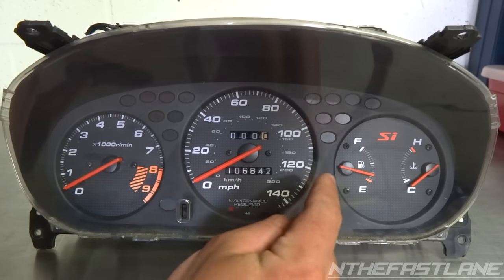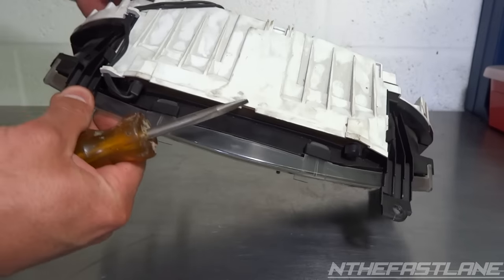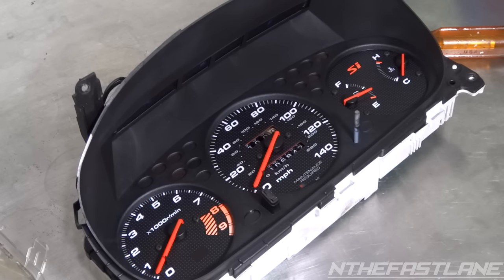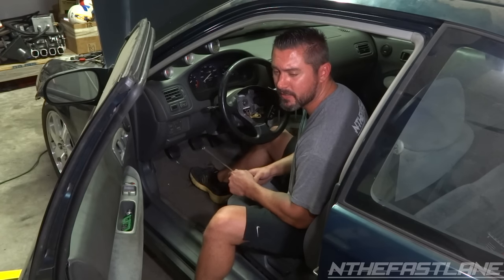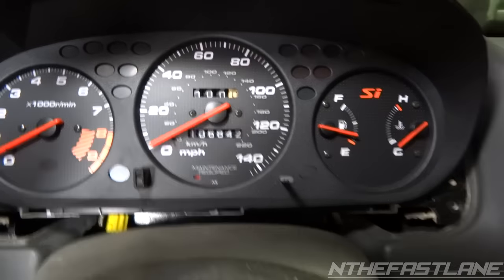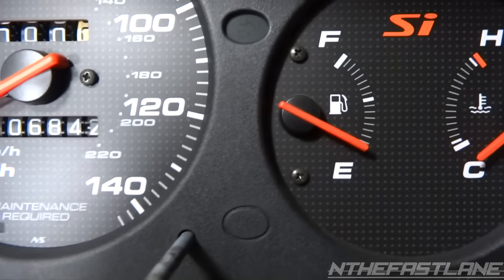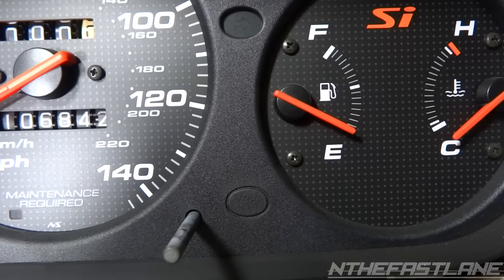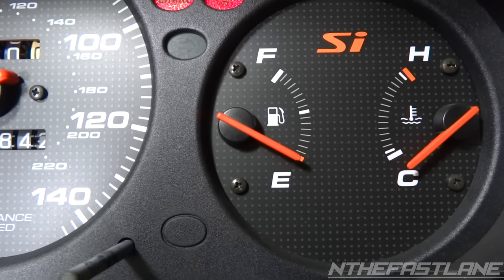▶️Gauge Cluster: How To Recalibrate⏱️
▶️Gauge Cluster: How To Recalibrate⏱️. In this video I show you how to calibrate pretty much any analog gauge cluster. The clusters in this video are a 00 Civic Si and 96-00 Honda Civic.

Change Out Your Old Gauge Cluster Lights For Super Bright LED'S!

Learning to be a mechanic can help you save a lot of money. Auto repair shops can charge you a fortune and not even give a quality repair sometimes. That's why I put these auto repair videos together. Folks like you need simple, easy steps to make sure the job gets done right.

"DON'T FORGET TO CLICK THE "🔔" AT THE (TOP RIGHT) CORNER OF YOUTUBE TO BE NOTIFIED OF MY NEW UPLOADS" DON'T MISS OUT ON NEWLY UPLOADED VIDEOS!

(Dontate To Nthefastlane)

If "NTHEFASTLANE" has helped you in anyway, please, consider giving by using "One of these options" below. Greatly appreciated!

Tell Me by Lyvo is a FREE Creative Commons Music ( Allowed For Reuse and Monetization )